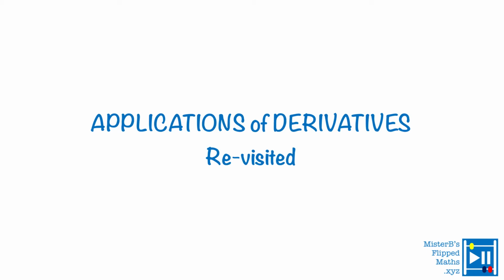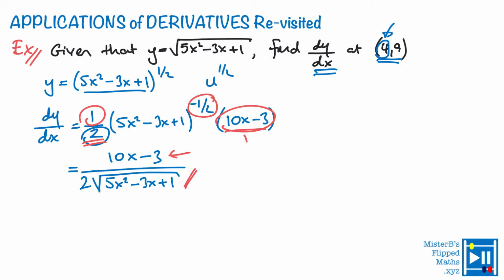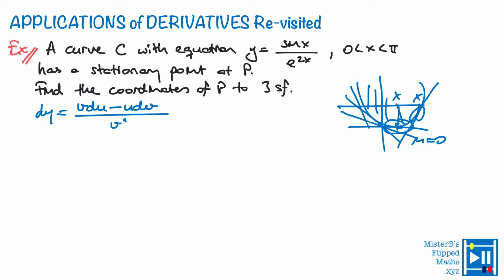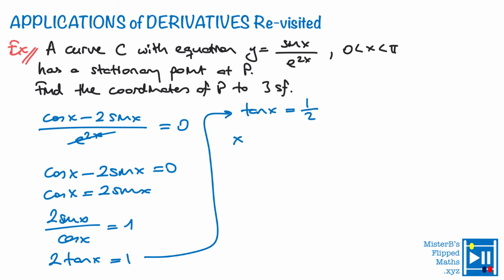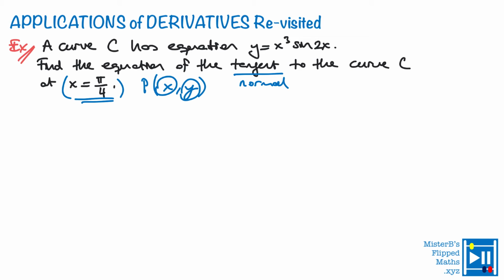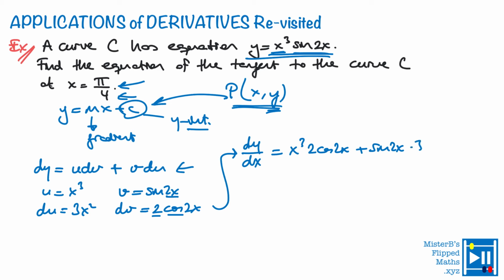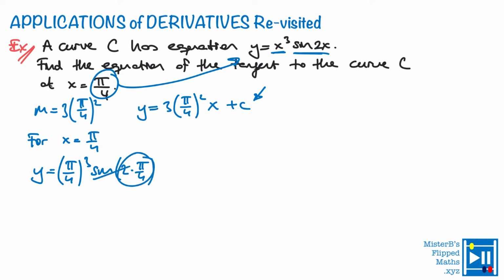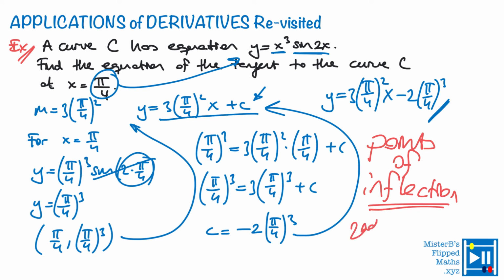Applications of Derivatives Re-visited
This A Level video is an expansion of the applications of derivatives, like finding the gradient of a curve at a point, finding the tangent/normal line equation, finding the stationary points, etc. to the Trigonometric Functions and Exponential Functions. Please visit misterbsflippedmaths.xyz for more!